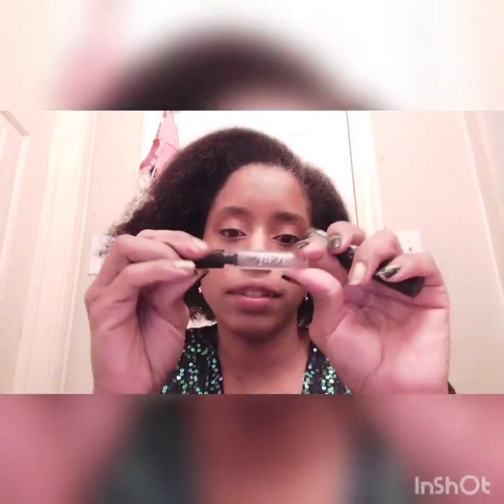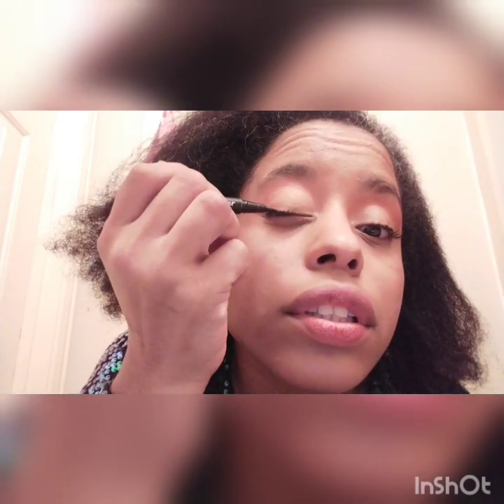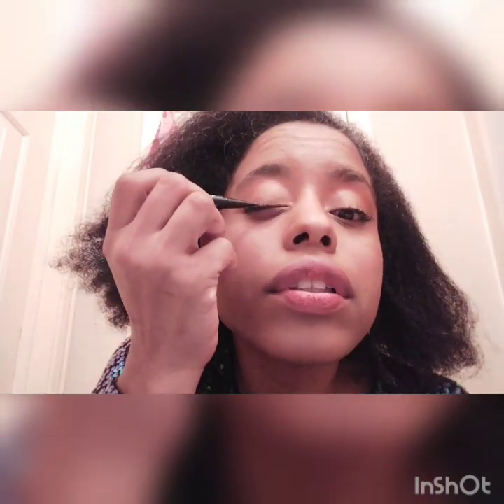Makeup music movies Mondays and more!!! beyonce inspired makeup look!!! 💋 👑